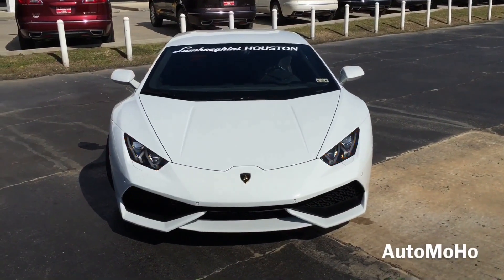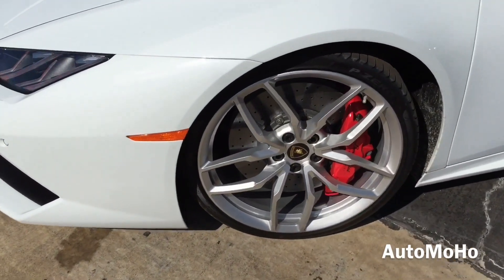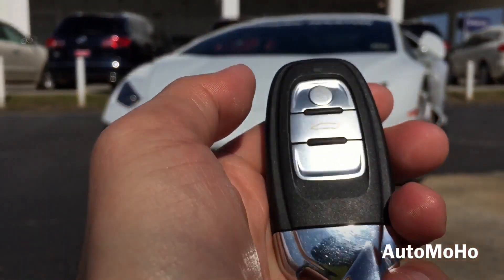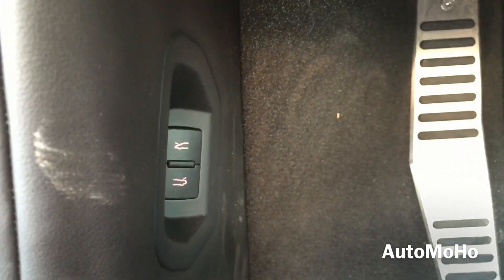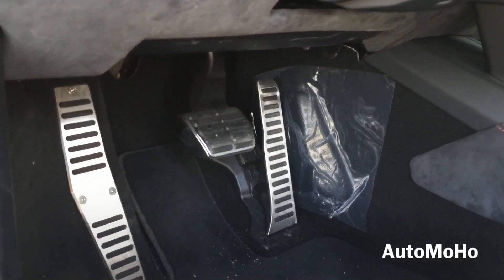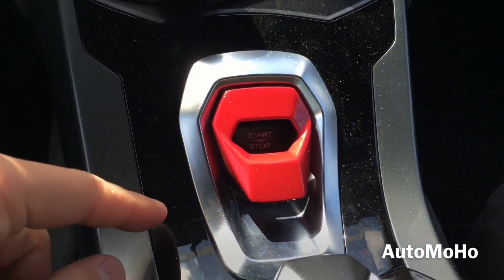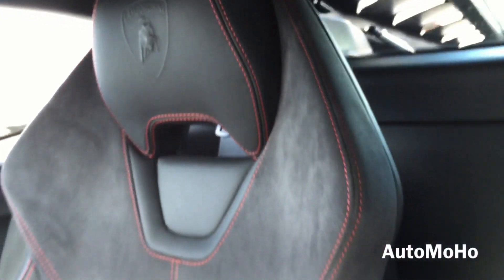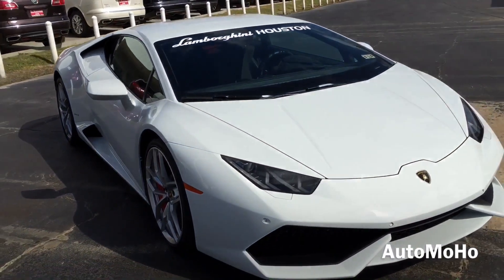Lamborghini Huracán LP610-4 Full Review /Test Drive /Exhaust /Start Up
LIKE our Facebook Fan Page NOW
2015/2016 Lamborghini Huracán LP610-4 with Bianco Monecerus exterior color and full Unicolor Sportivo Alcantara with Nero Ade Interior. The 2015 Lamborghini Huracán LP610-4 was built to replace the Lamborghini Gallardo. In this video, We will do a Start Up to the Huracán, listen to the exhaust sound than we going to take it out for a short test drive, and last do a full in depth review of the exterior as well as the interior. Hope you guys enjoy!

 2015 Lamborghini Huracán LP610-4 MRSP Starting @ $237,250

Special Thanks to Lamborghini of Houston for the tour in the Huracán. to check out their huge selections of cars. they are located @ 13921 North Freeway | Houston, TX 77090